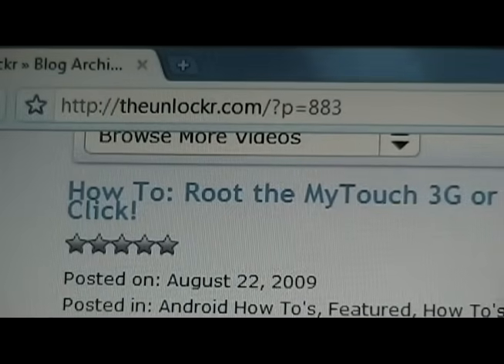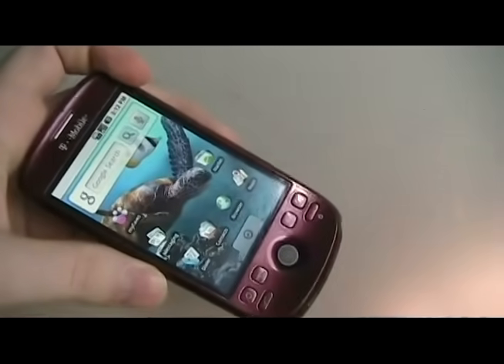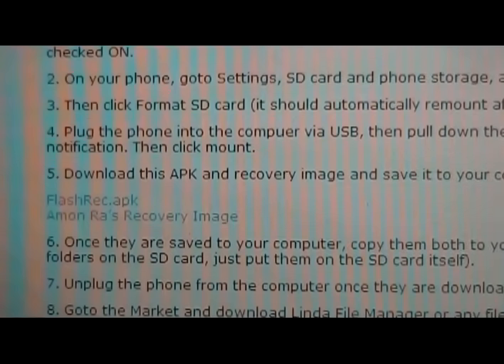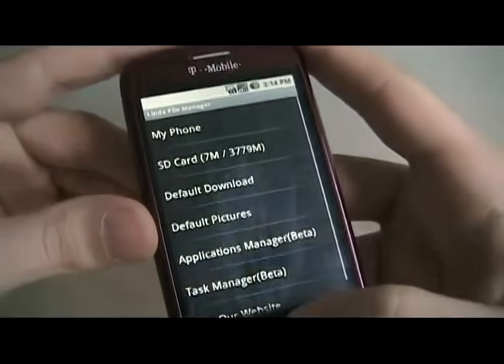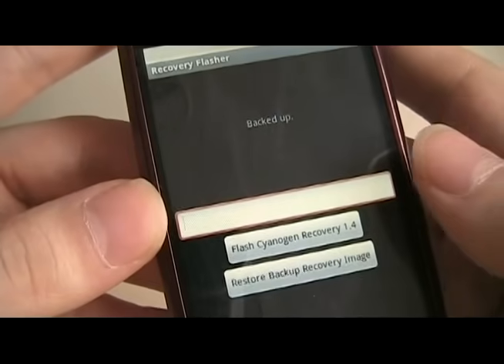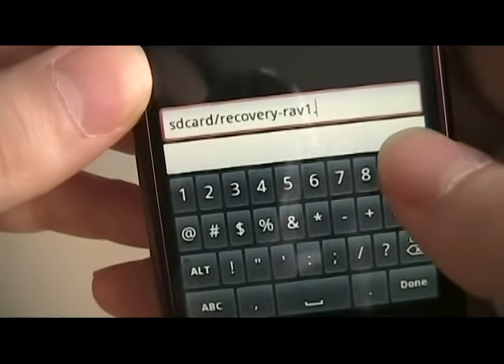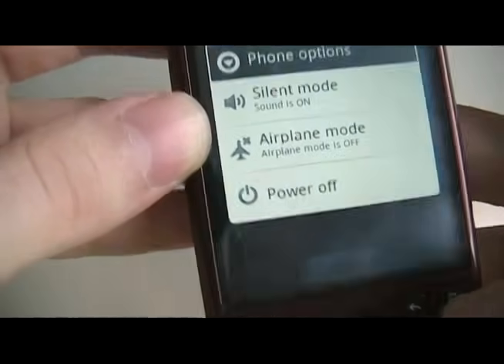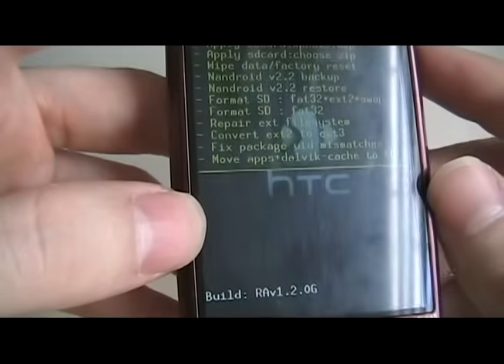How To - Root Your G1 or MyTouch 3G with One Click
How To - Root Your G1 or MyTouch 3G with One